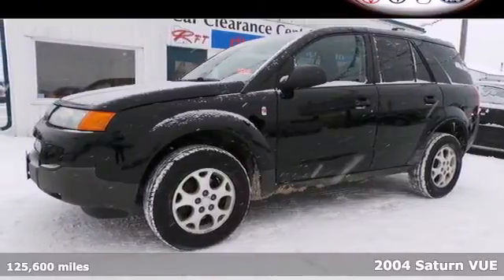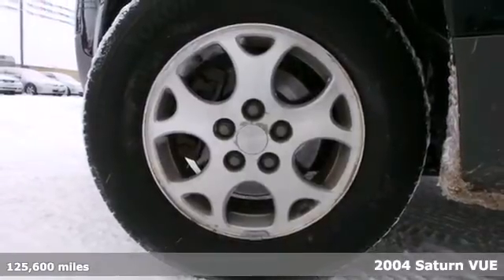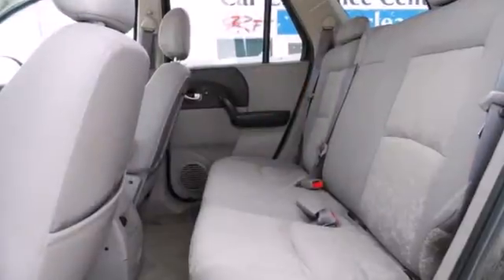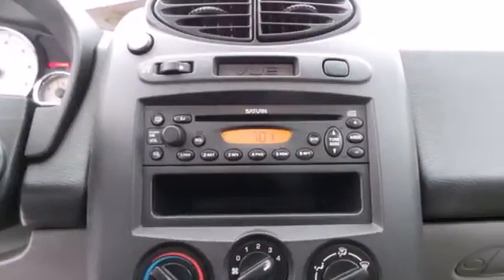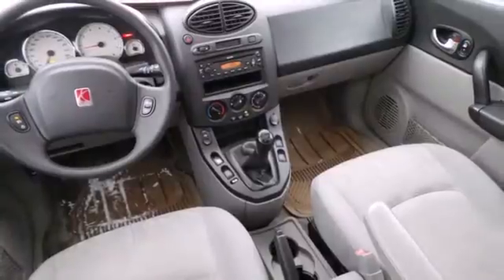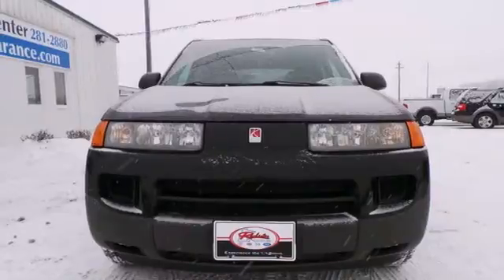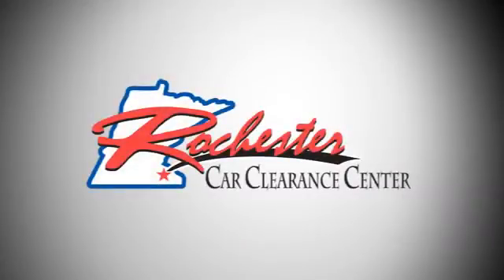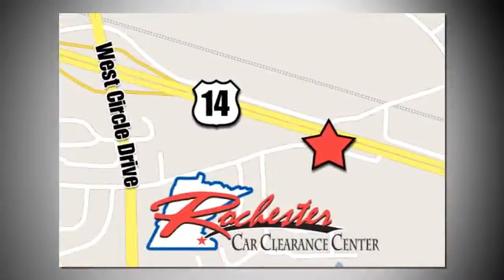2004 Saturn VUE Rochester Winona, MN AS16294 - SOLD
Year: 2004
Make: Saturn
Model: VUE
Engine: 2.2L I4 MPI DOHC
Transmission: 5-Speed Manual Getrag
Color: Black
Mileage: 125600
Stock #: AS16294

Tune-Ups
Transmission Service
Brake Service
Performance Parts
Factory Wheels

Address:
2980 HWY 14